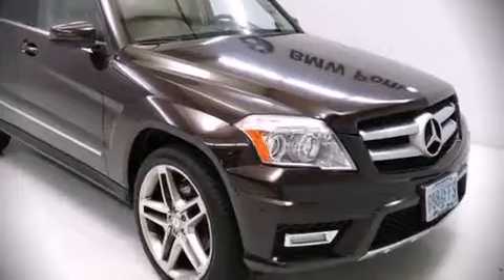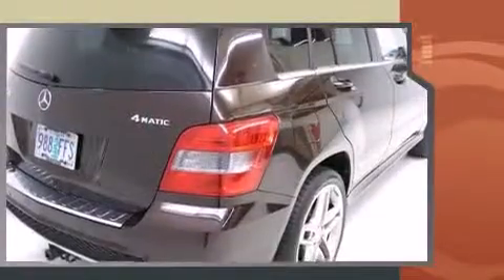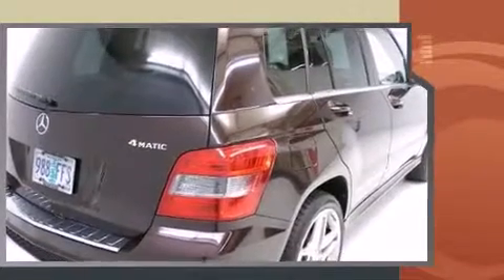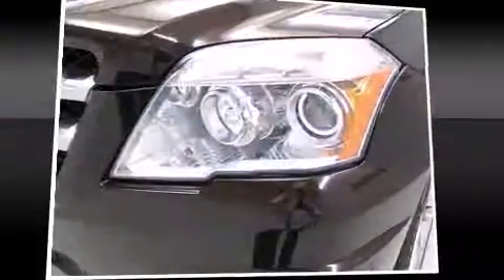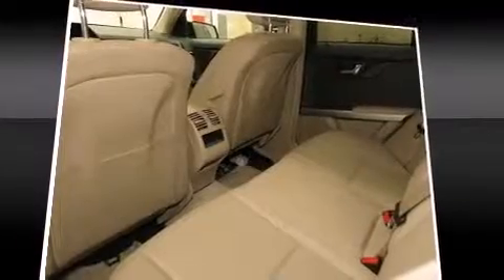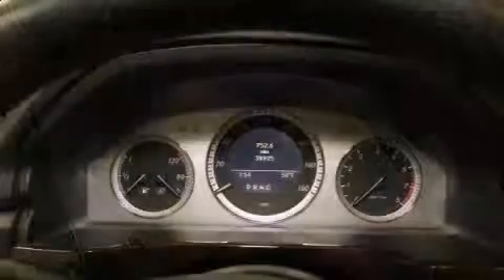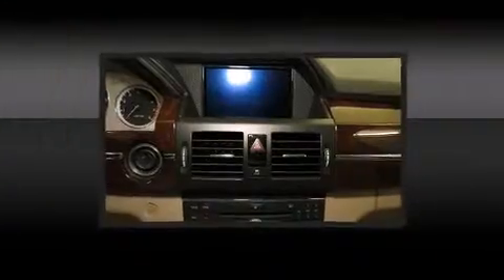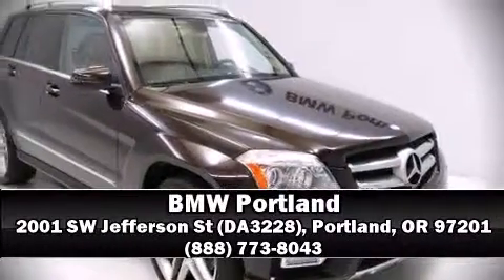2011 Mercedes-Benz GLK-Class GLK350 4MATIC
BMW Portland
2001 SW Jefferson St (DA3228)

Come test drive this 2011 Mercedes-Benz GLK-Class. With less than 40,000 miles on the odometer, this 4 door sport utility vehicle prioritizes comfort, safety and convenience. A 3.5 liter V-6 engine pairs with a sophisticated 7 speed automatic transmission, and for added security, dynamic Stability Control supplements the drivetrain. Mercedes-Benz infused the interior with top shelf amenities, such as: 1-touch window functionality, a tachometer, variably intermittent wipers, power front seats, automatic temperature control, remote keyless entry, and power windows. Mercedes-Benz ensures the safety and security of its passengers with equipment such as: dual front impact airbags, head curtain airbags, traction control, brake assist, anti-whiplash front head restraints, a panic alarm, and 4 wheel disc brakes with ABS. Our knowledgeable sales staff is available to answer any questions that you might have. They'll work with you to find the right vehicle at a price you can afford. We are here to help you.